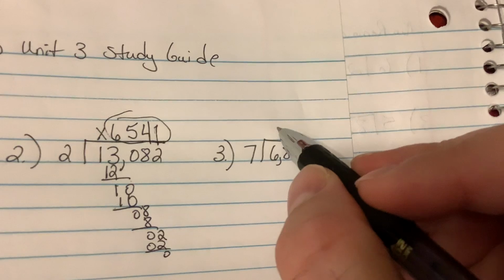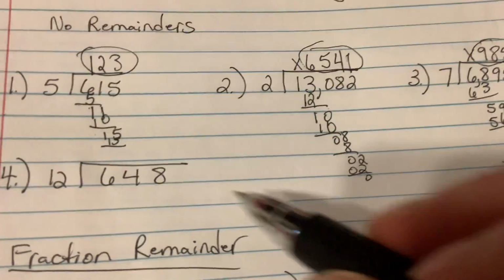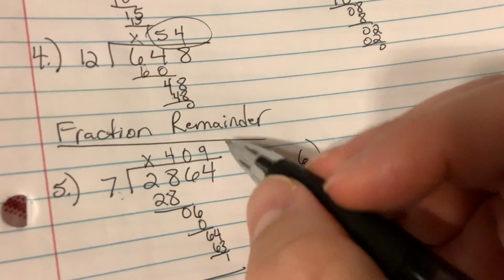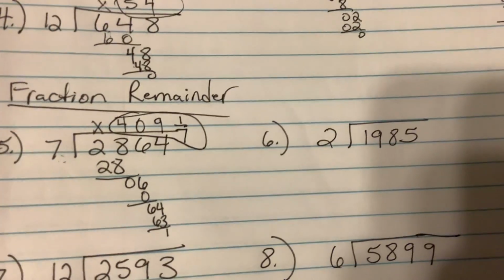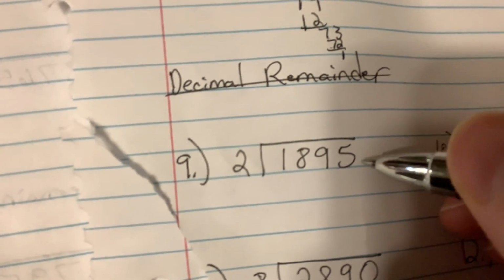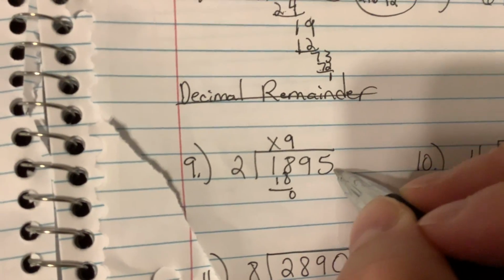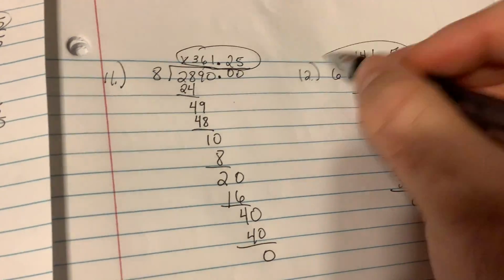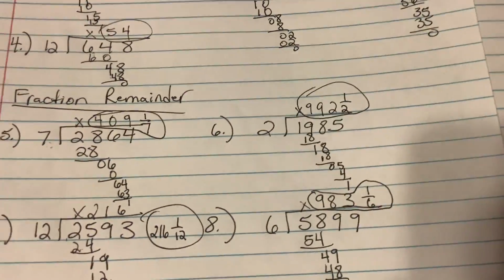Math lab answers to Unit 3 study guide division